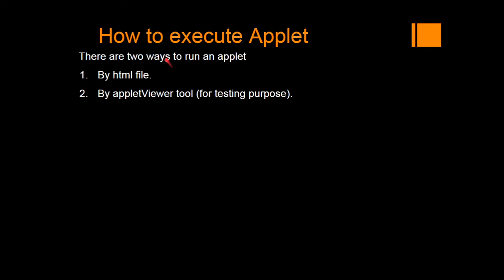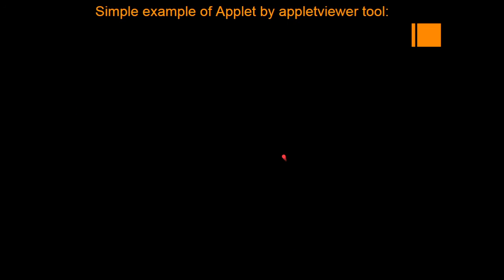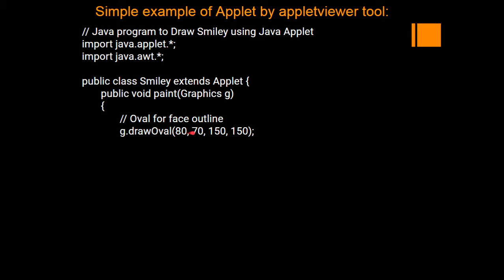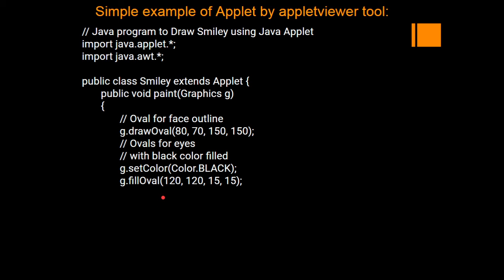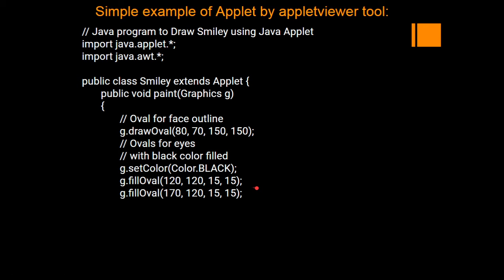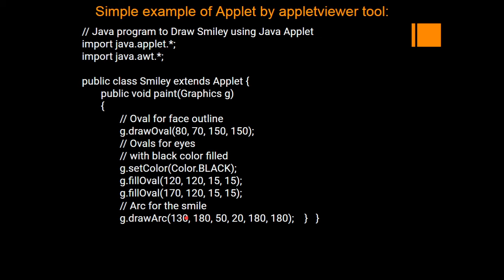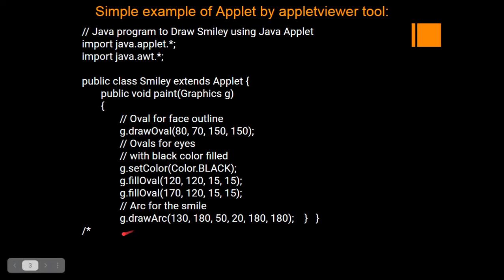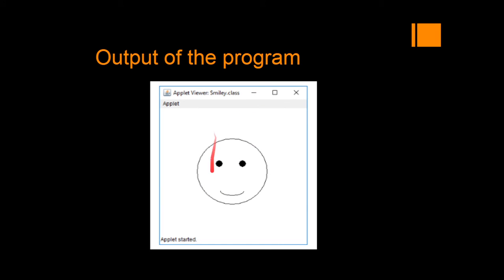smiley in Java